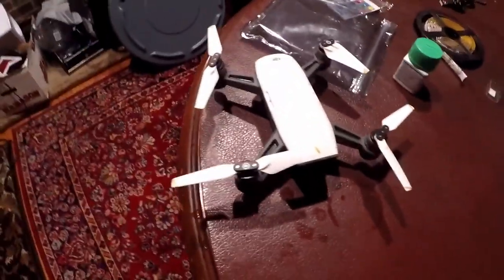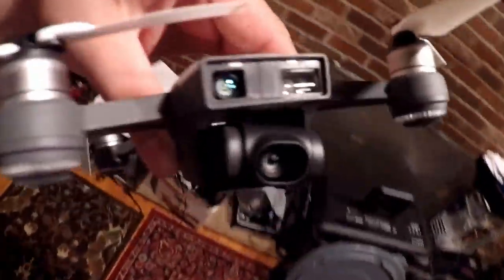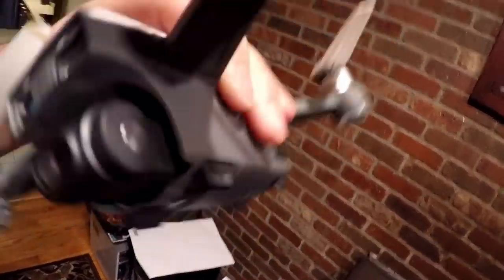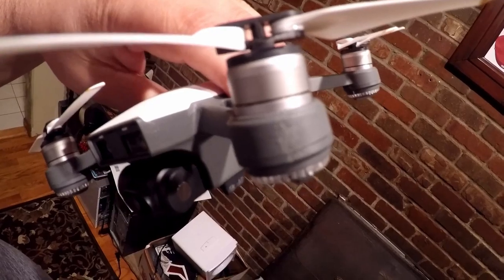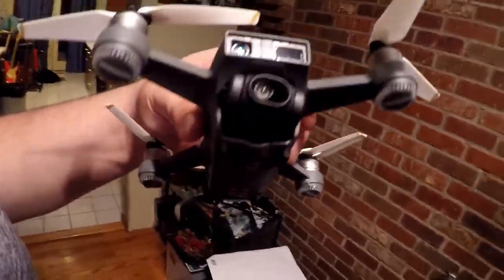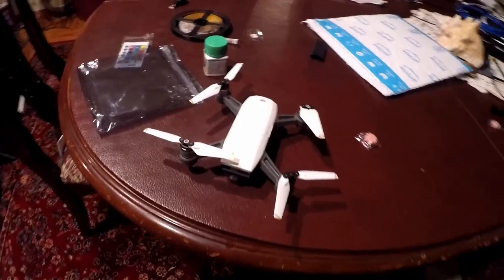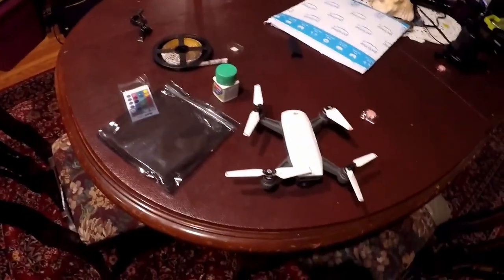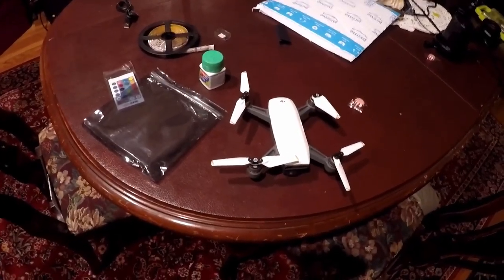Got the Replacement DJI Spark! Time to get more Ariel footage!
I got My new DJI Spark this time in Alpine White! I also have brand new White and Gold props for it to make a SUPER clean look.